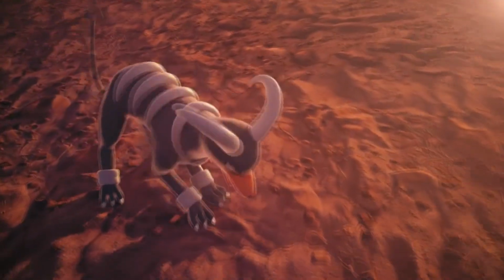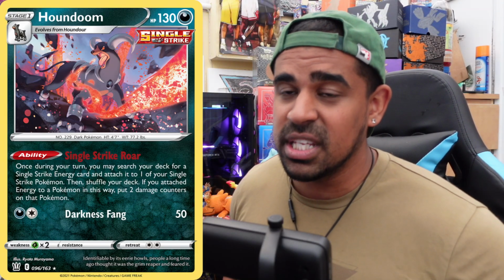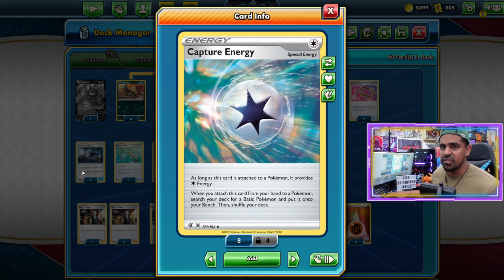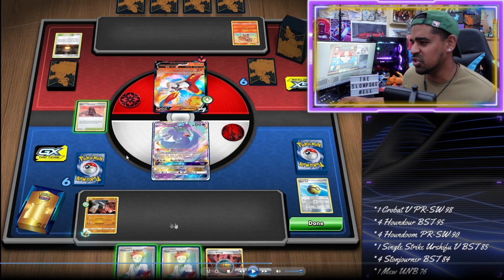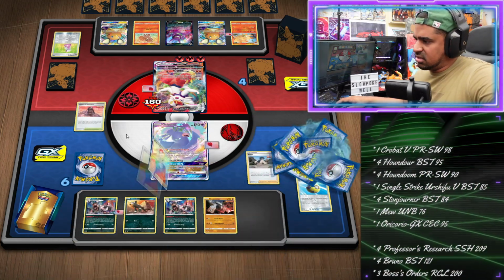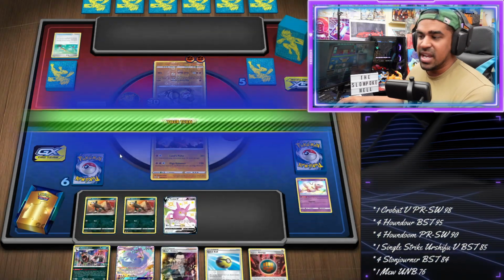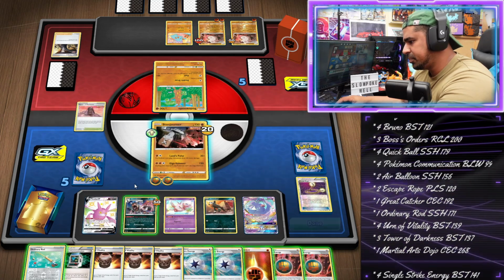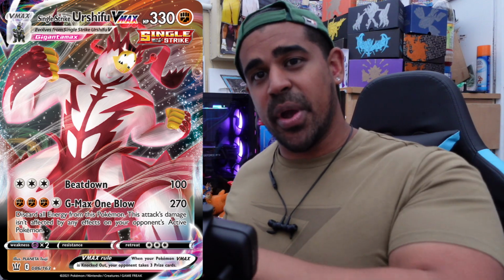THE BEST Pokemon TCG deck for Beginners!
Houndoom Stonjourner in my opinion is the best Pokemon TCG deck for beginners! Not only that but it is a very good budget deck too!

There are four mains reasons why I think this is the best Pokemon TCG deck for beginners!

Number 1- Extremely completive! I have SLAPPED Meta decks with this on the regular!

Number 2- It is extremely cheap! This deck can be built for under £10!

Number 3- It has a very clear upgrade path! If you like the deck and what to make it more competitive you can do so with a very clear/long supported upgrade path! WATCH THIS if you wanna see this deck upgraded to the max!

Number 4- It teaches the fundamentals of the game very well!

Intro: 00:00
Why this is the best Pokemon TCG deck for beginners: 00:19
What Pokemon we play and why we play them: 02:00
What trainer cards we play and why: 10:07
Game Walkthrough 1: 21:27
Game Walkthrough 2: 36:00
Game Walkthrough 3: 39:08
How You Upgrade This Deck: 51:35

#Pokémon - 16

* 1 Crobat V PR-SW 98
* 4 Houndour BST 95
* 4 Houndoom PR-SW 90
* 1 Single Strike Urshifu V BST 85
* 4 Stonjourner BST 84
* 1 Mew PR-SM 215
* 1 Oricorio-GX CEC 255

* 1 Great Catcher CEC 192
* 3 Boss's Orders RCL 154
* 4 Quick Ball SSH 179
* 4 Bruno BST 172
* 2 Air Balloon SSH 156
* 4 Pokémon Communication BLW 99
* 4 Urn of Vitality BST 139
* 2 Escape Rope PLS 120
* 3 Tower of Darkness BST 137
* 1 Martial Arts Dojo UNB 179
* 4 Professor's Research SSH 209
* 1 Ordinary Rod SSH 171

#Energy - 11

* 4 Capture Energy RCL 171
* 3 Fighting Energy BLW 110
* 4 Single Strike Energy BST 141

- FOLLOW my Shorts Channel- SlowpokeWellShorts

I really enjoy playing the pokemon tcg nothing is better then a good pokemon card pack opening if the pokemon cards are worth money its even better. getting into a pokemon card battle is also fun. Of course playing the pokemon tcg is my forte! like how to build a pokemon deck and playing the pokemon tcg online is how I spend most of my evenings. Pokemon tcg tournament are also great and if you even need any help on how to play the pokemon tcg then let me know! Dont forget you can also open pokemon tcg pack online too! Ive never got to open packs with leonhart or randolph but hopefully will soon! Not pokemon vgc pokemon vgc online or pokemon tcg world championships. Building pokemon decks is very fun! watching other deck profiles and deck lists is very helpful